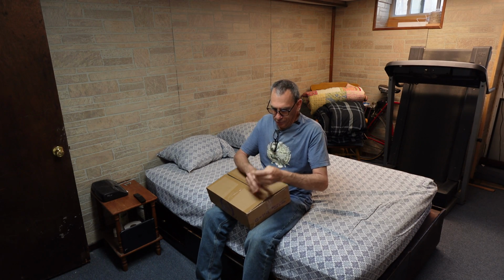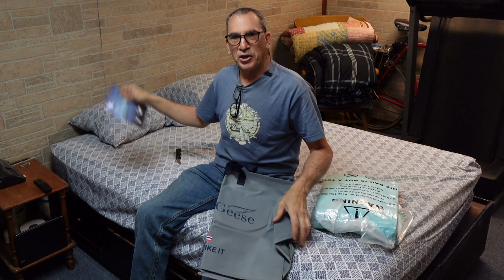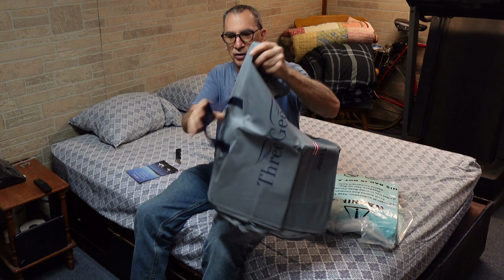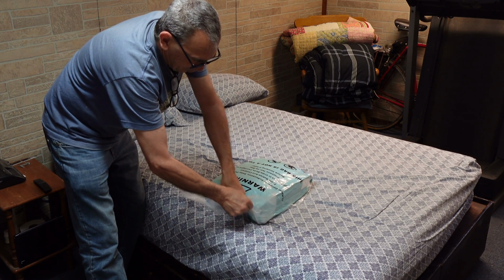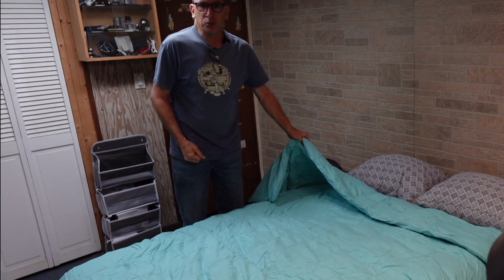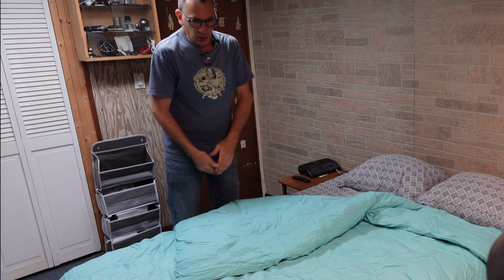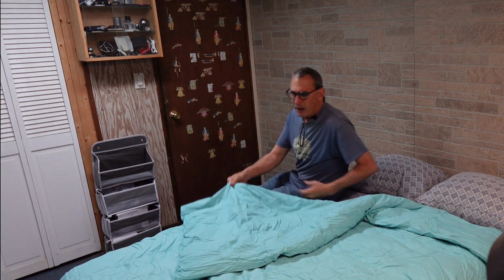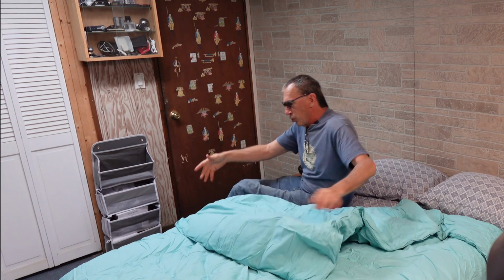Three Geese All Season Down Comforter,Bedding Comforter Duvet Insert Medium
□ Electronic Components
□ Hobbies:

- SUPPORT -